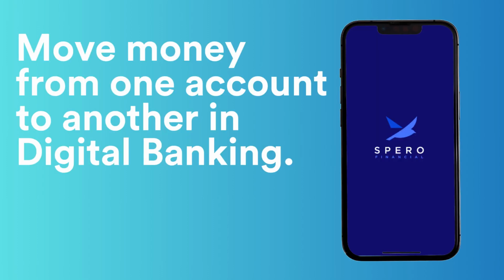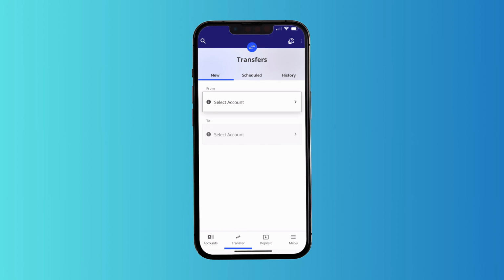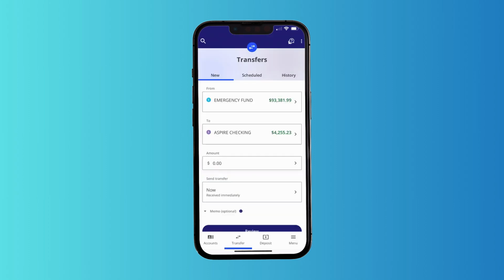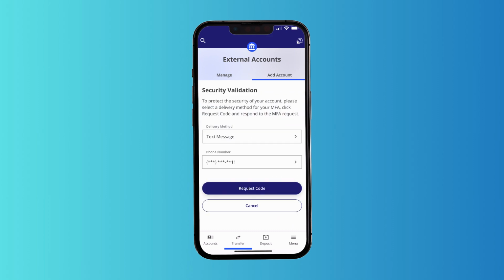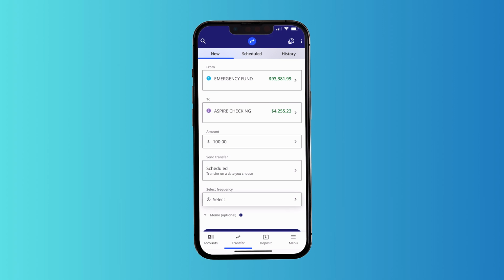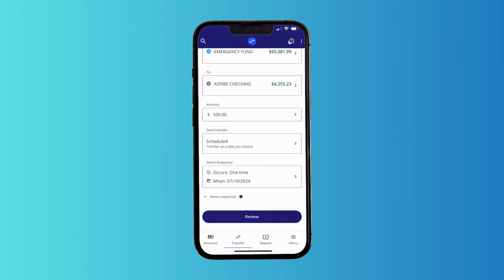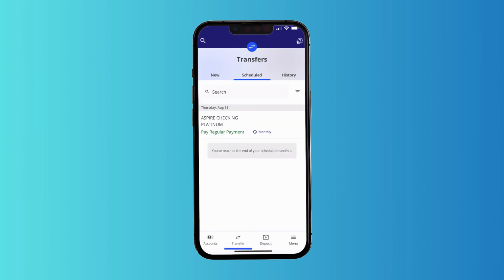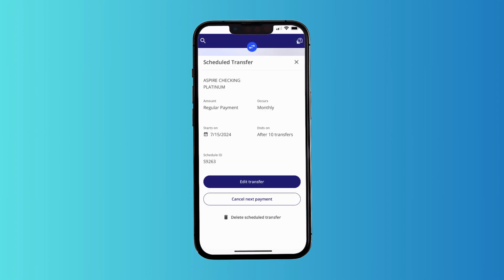Digital Banking | Transferring Money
This tutorial video is your step-by-step guide for moving money between internal and external accounts in Digital Banking.